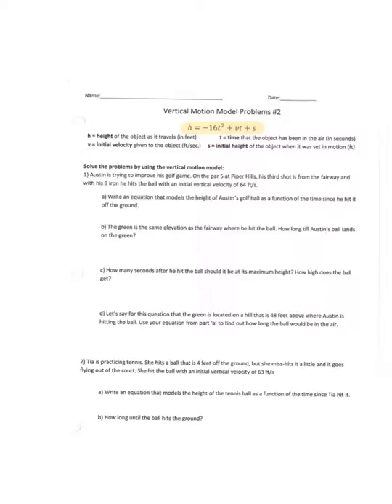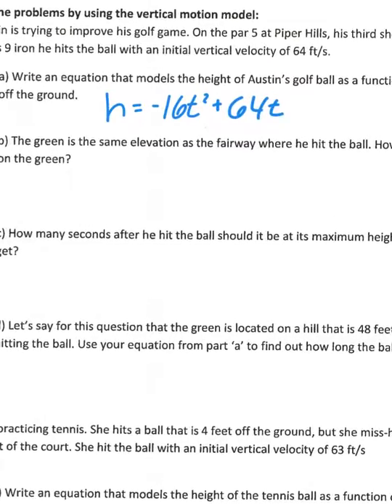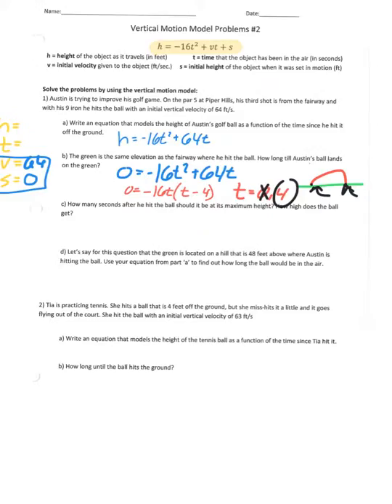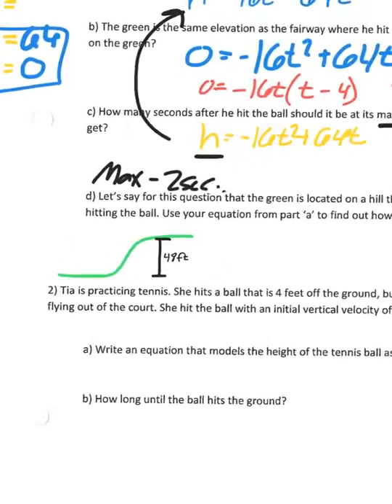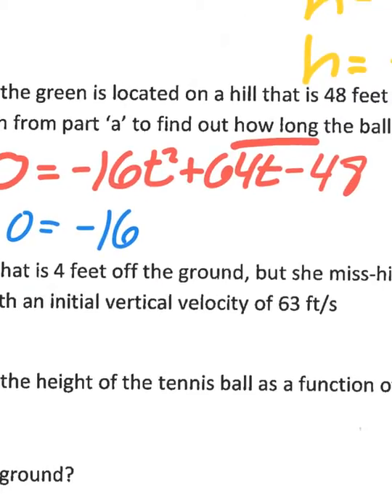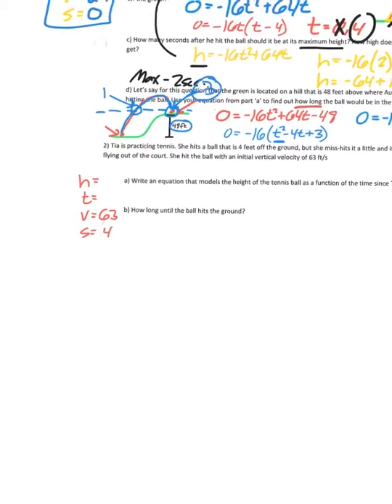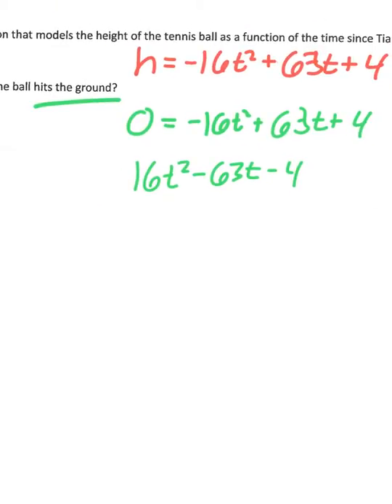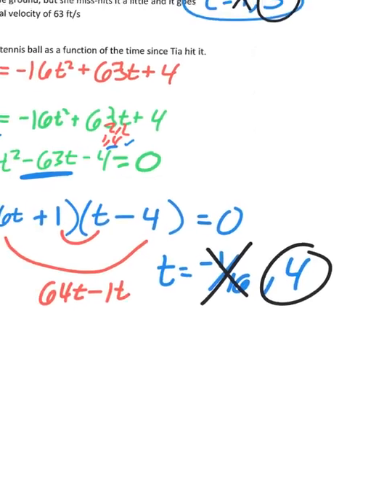Help with Vertical Motion #2